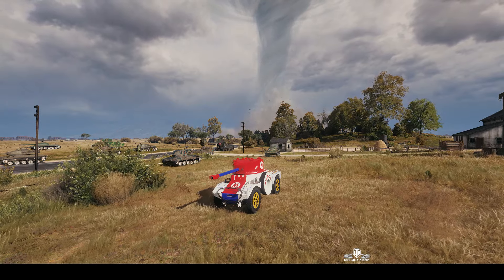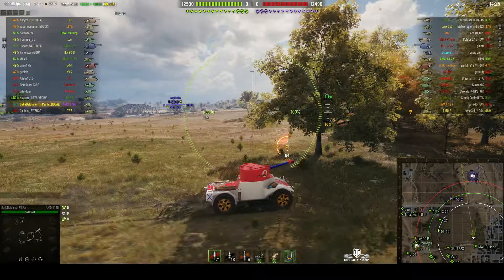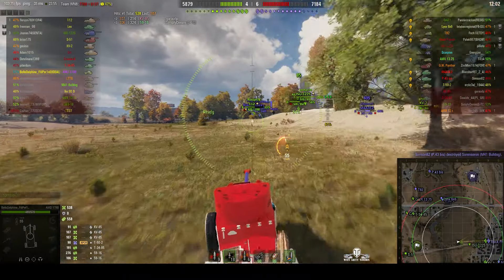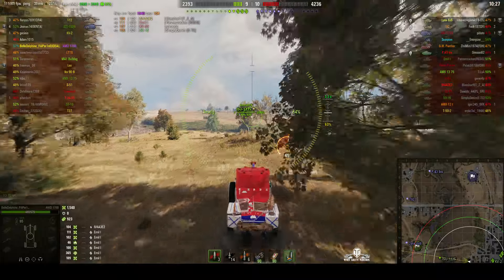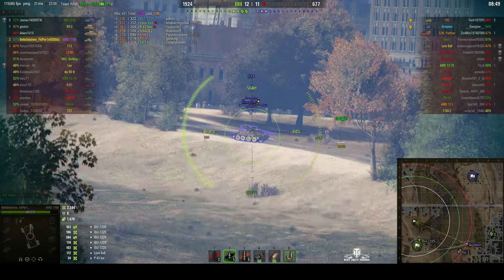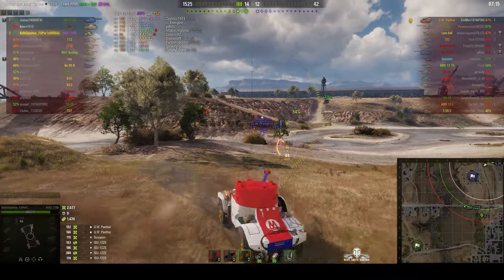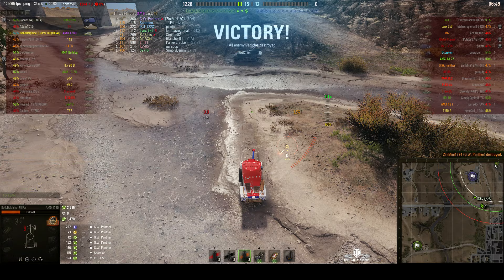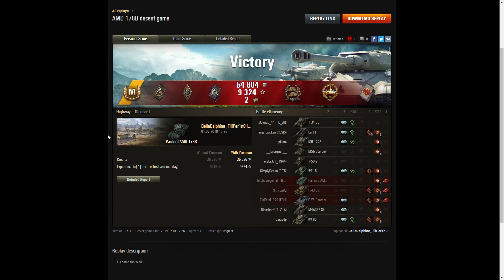Panhard AMD 178B - Ace, Spotter, Confederate, High Calibre & Kamikaze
This replay is from 1 July 2019 on Highway. The player, BelleDelphine_FiliPer1n0 [IDEAL] in the Panhard AMD 178B was awarded an Ace Tanker, Spotter, Confederate, High Calibre and Kamikaze.